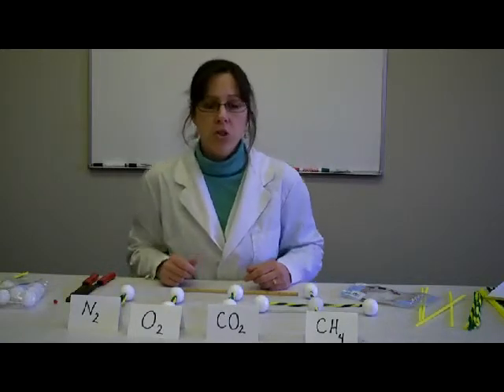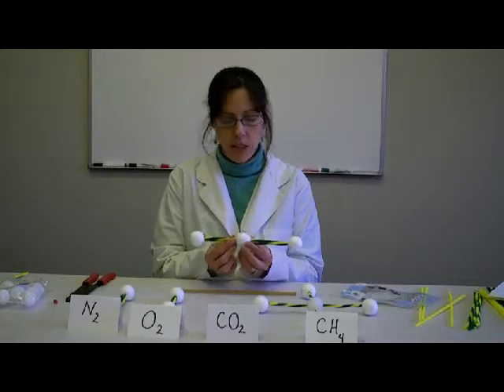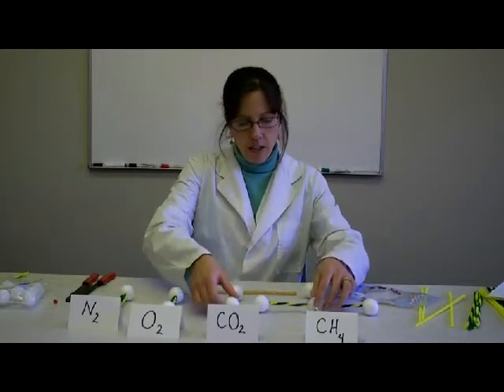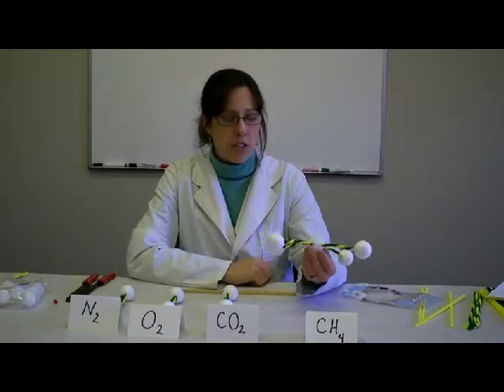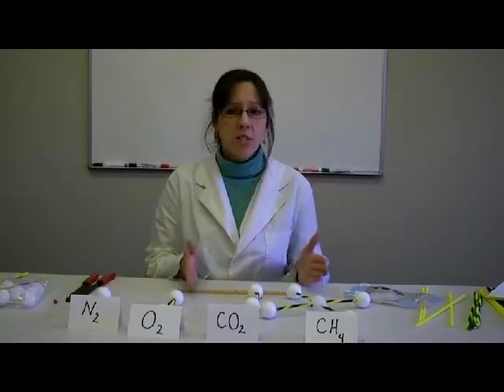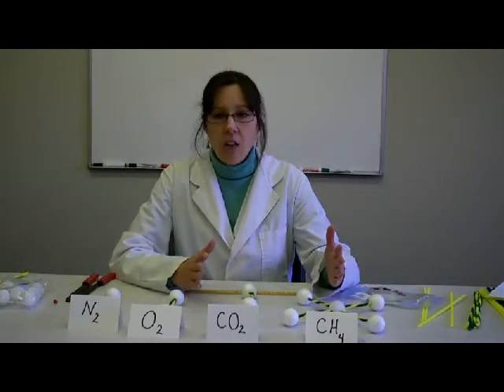Ivest 2.3 vs 1.qt